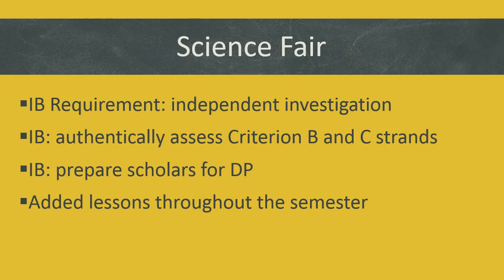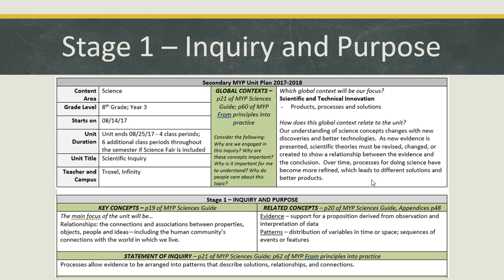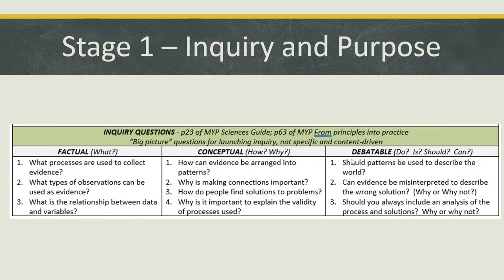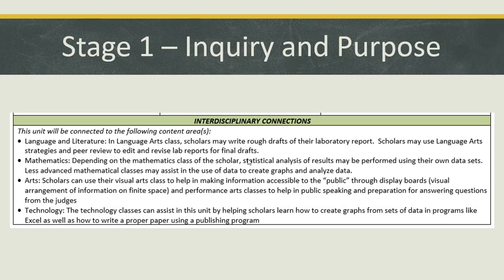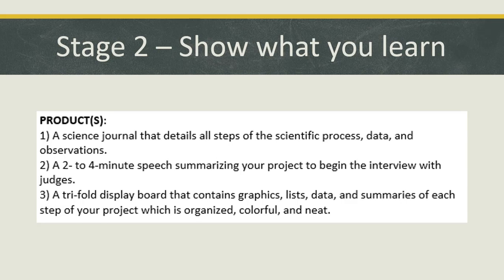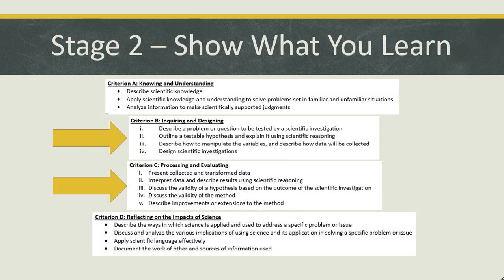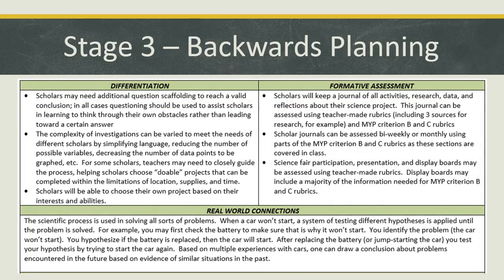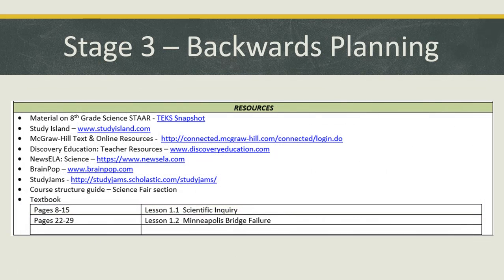8th Grade Science - Unit 0 Inquiry and Science Fair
Unit Preview for 8th grade science that covers scientific inquiry and lessons about the science fair.